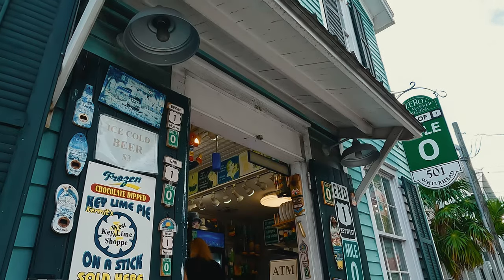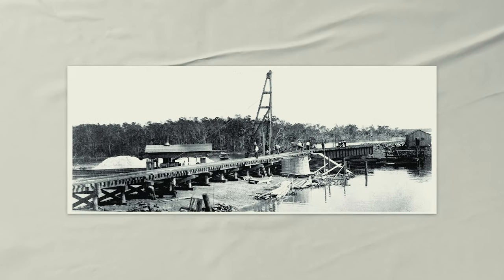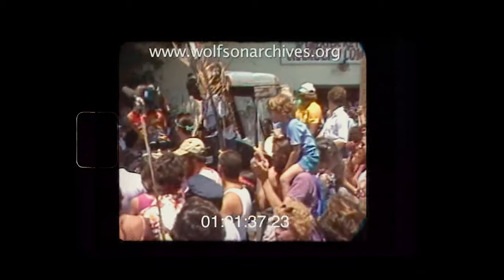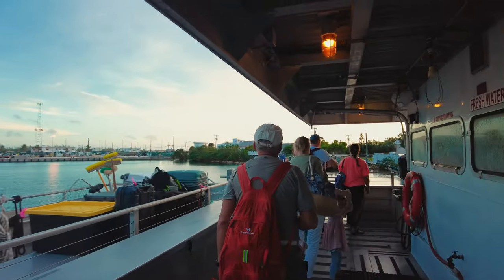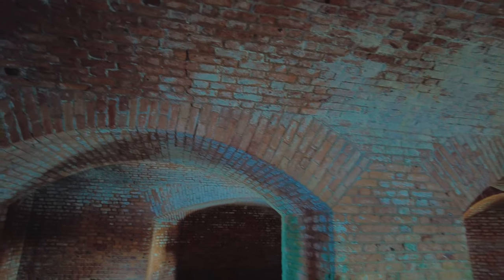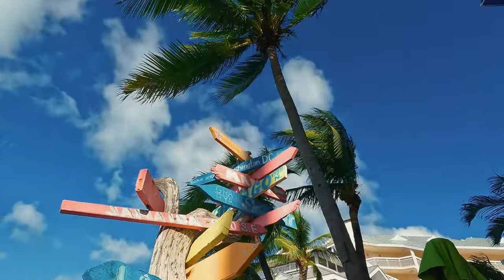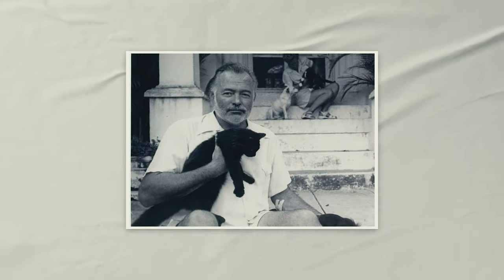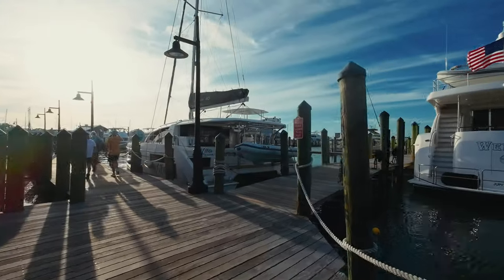FLORIDA KEYS: the Keys to Paradise 🐢🦈🐈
If you're in search of a vacation destination with beautiful nature, fun parties, unique culture and a tropical climate, you should definitely visit the Florida Keys.
Today we will show you not only this unique place, but also one of the most spectacular roads in the world, a town of wooden buildings that never sleeps, and a national park in the middle of the ocean.

Welcome to our new video on the channel.